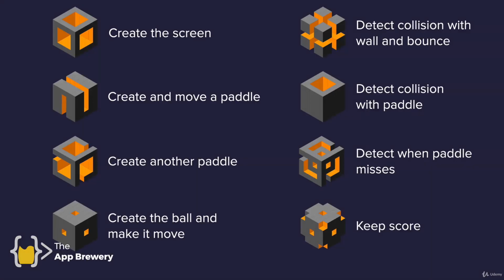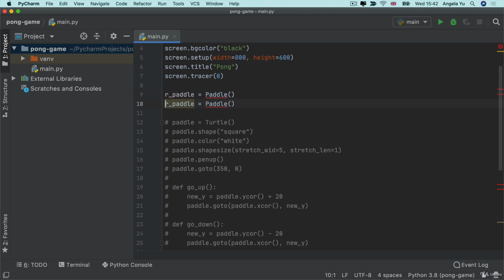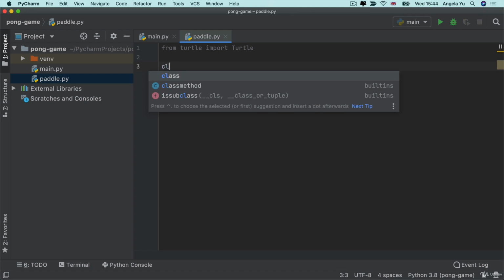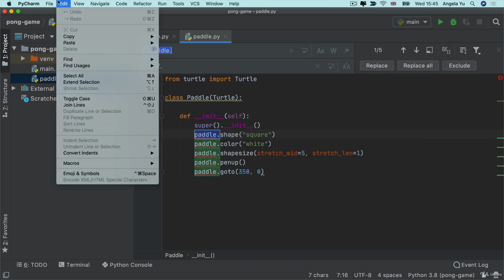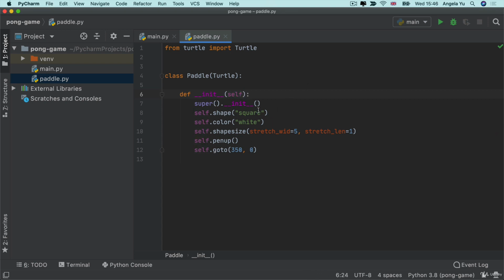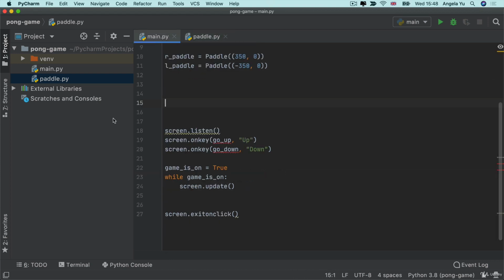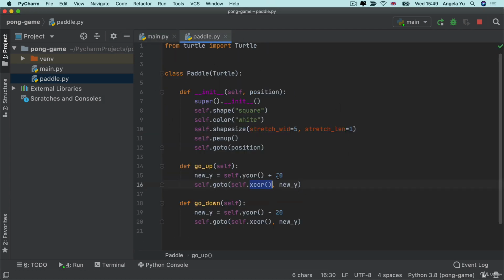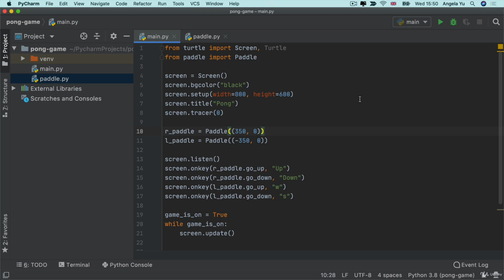Write the Paddle Class and Create the Second Paddle | The Complete Python Pro Bootcamp for 2022